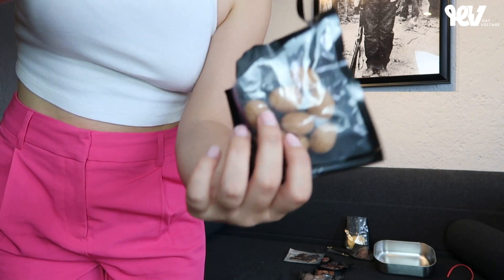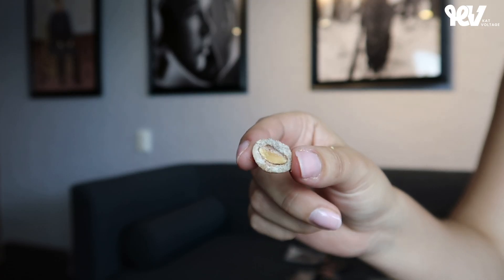Astronaut Food Taste Test | SpaceX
Ever been curious about what Astronaut food is like? I was invited to SpaceX and came home with some food to try!

Space food has gone through many changes through the generations and this was definitely a fun suprise!

Chapters:
0:00 – Intro
0:46 – The Menu
2:17 – The Taste Test
5:15 – Dog Taste Test
6:01 – Outro